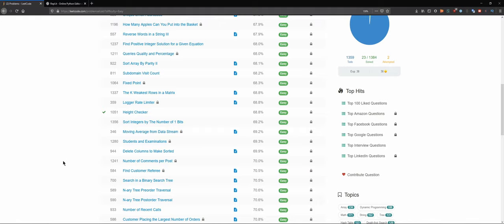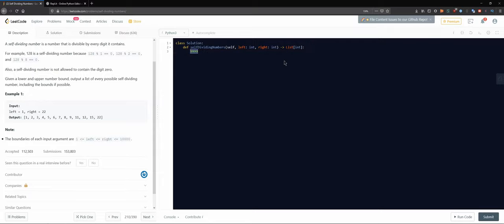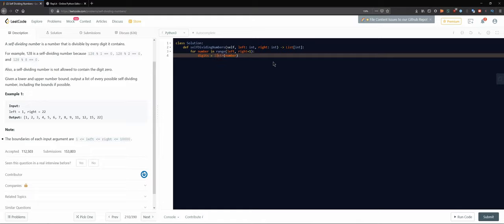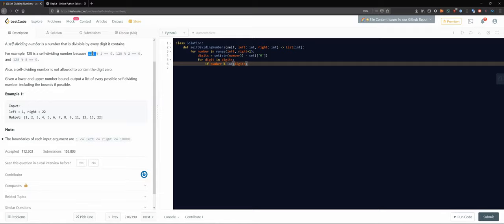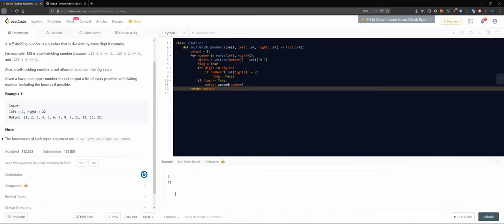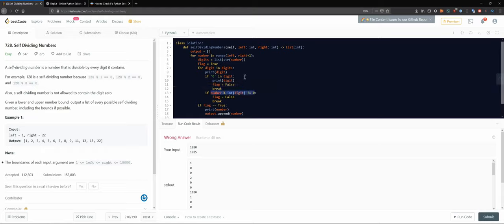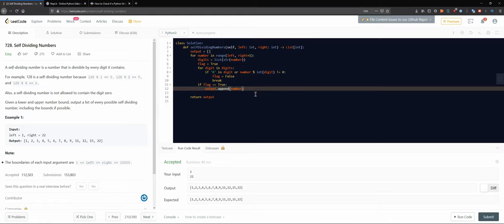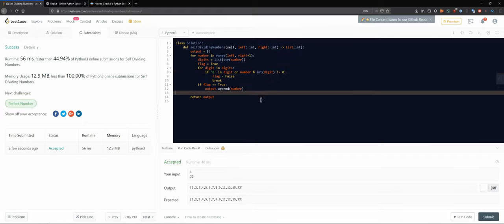728. Self Dividing Numbers | Python + Leetcode Technical Interview Practice